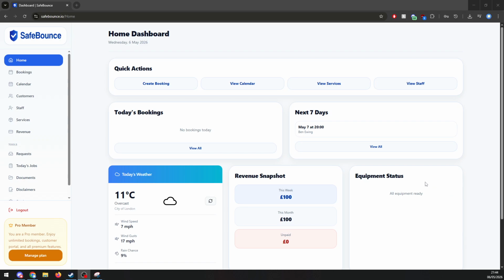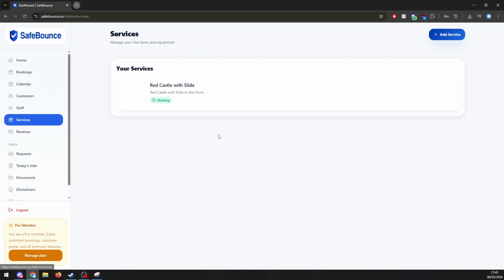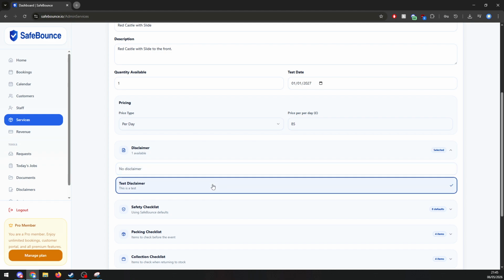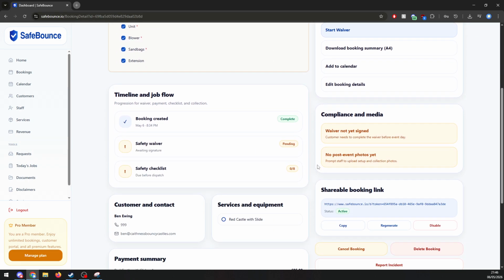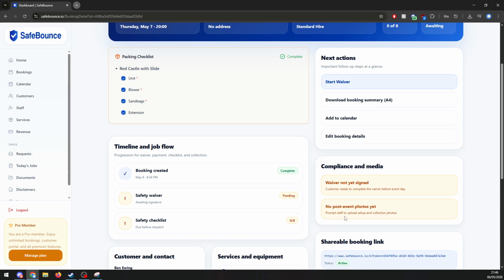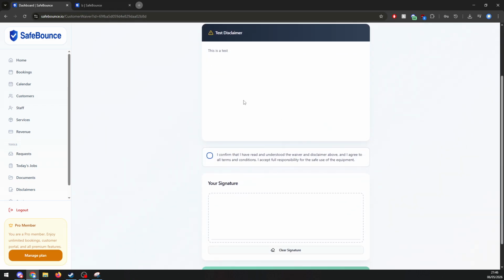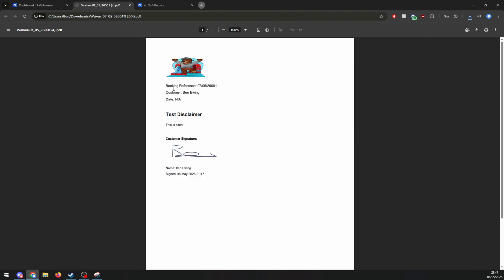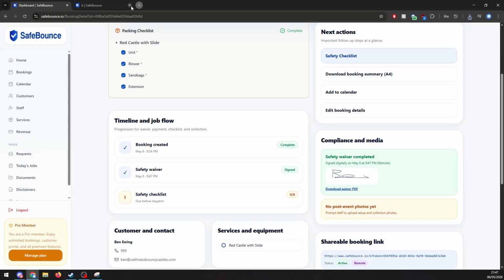How to use custom disclaimer.